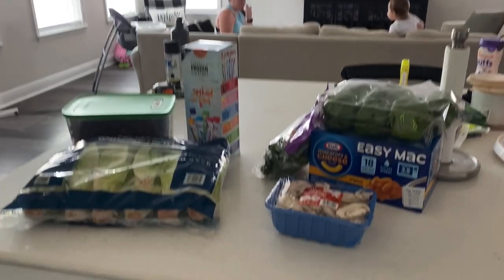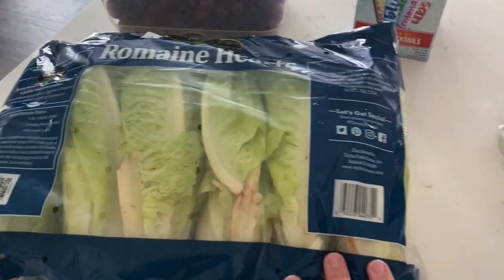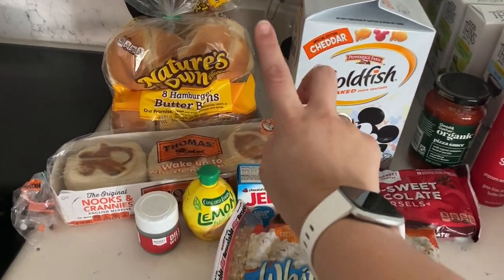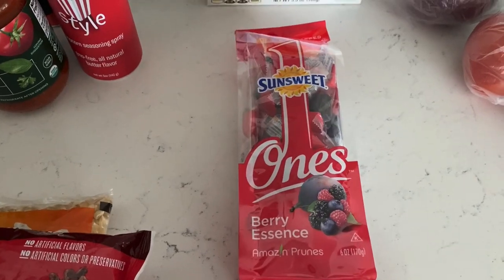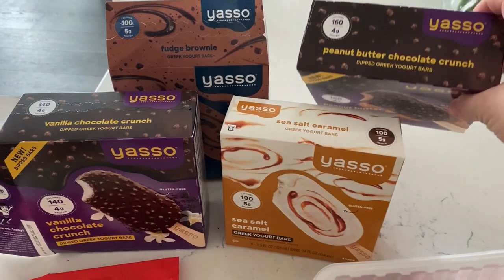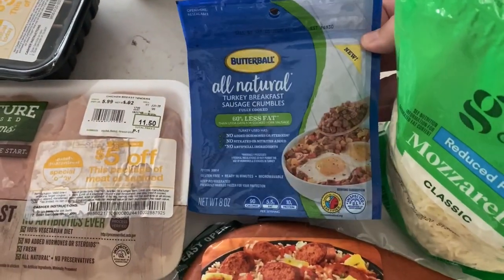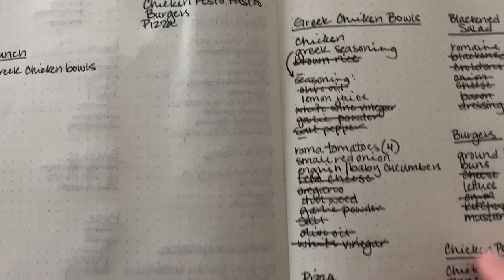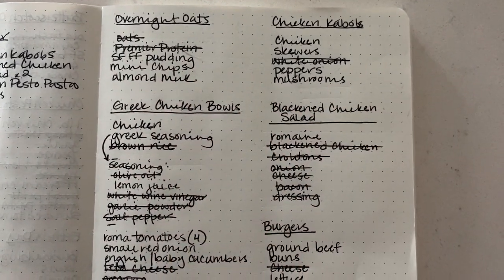WW PURPLE PLAN GROCERY HAUL + MENU PLAN!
Instagram and Snapchat:  Mollyebelle
WW:  ClassicallyMollye

-- DI P  P O W D E R  I N F O --
Sparkle&Co (Put my name - Mollye Berryhill - as your referral when you either get a $29+ Subscription Bag or during your first purchase and we BOTH get shop credit!!)

-- S H O P P I N G  &  A P P S  I N FO --
RAKUTEN:  Get cash back for purchases by going to Rakuten first!  There is NO catch - it's one of my favorite things friends!

-- C U R R E N T  F A V E S --
Sunglasses | High Key Black Fades
Eyebrows | Lancome Sourcils Styler